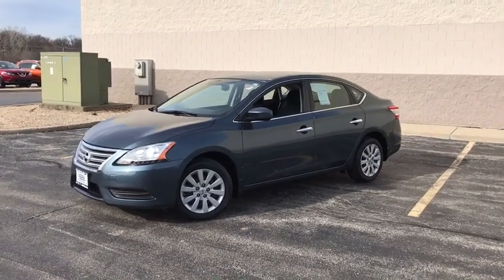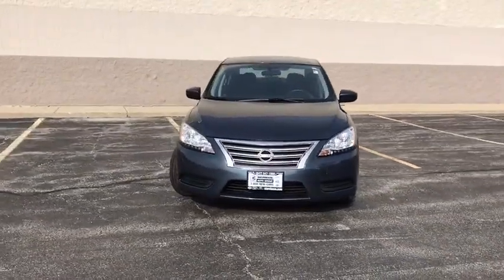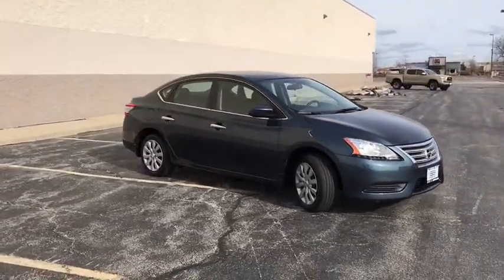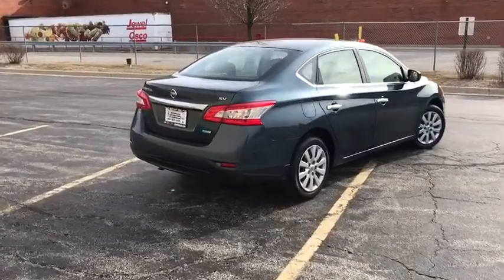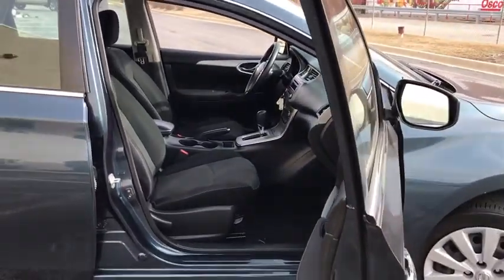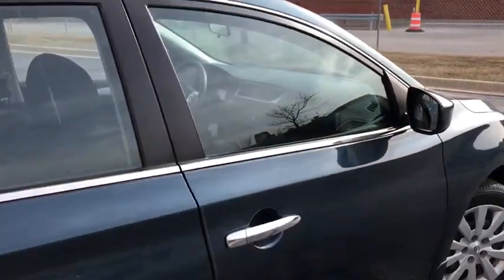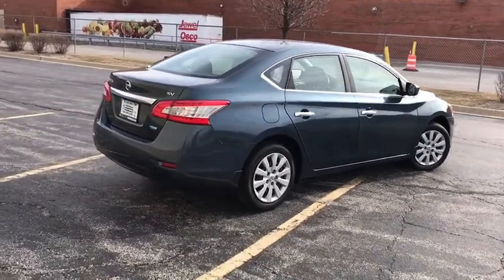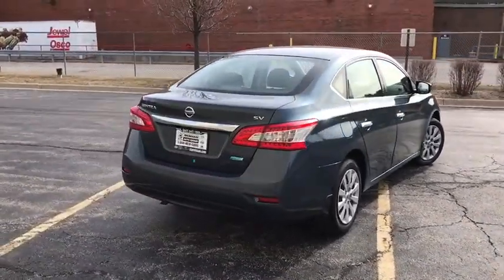2014 Nissan Sentra Niles, Skokie, Chicago, Evanston, Park Ridge, IL 27427A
U 2014 Nissan Sentra

Star Nissan
5757 W Touhy Ave

New Price! CARFAX One-Owner. Clean CARFAX. Blue 2014 Nissan Sentra SV FWD CVT with Xtronic 1.8L 4-Cylinder DOHC 16V CVT with Xtronic, Charcoal w/Cloth Seat Trim.brbrRecent Arrival! Odometer is 9860 miles below market average! 39/30 Highway/City MPGbrbrAwards:br  * 2014 IIHS Top Safety PickbrbrbrReviews:brbr  * Upscale and spacious interior; priced lower than many rivals; high fuel economy; generous trunk space; useful infotainment features. Source: Edmundsbr  * Your someday car is here, today. Sentra completely redefines what an affordable car can be and proves the good life is well within reach. With tasteful styling inside and out, advanced available features you'll love, and a huge interior with surprising luxuries like Dual Zone Automatic Temperature Control and Push Button Ignition. The drive's special too, with a super-smooth Xtronic CVT transmission and a class-leading 34 combined MPG. More than just a pretty face, Sentra's design was perfected in the wind tunnel, to create a ride that's as quiet as it is fuel-efficient. As enticing as each detail is, Sentra was designed as a whole, complete vision of what a modern sedan should be. Your Sentra comes standard with a set of 16 steel wheels with stylish wheel covers and P205/55R16 all-season tires. Standard on all Sentra trims, front boomerang-shaped, halogen headlights are paired with LED accent lights, making a brilliant first impression. It's important to be surrounded by things you love. Like a flowing dashboard design inspired by a bird's wing. Soft-touch materials throughout the cabin, and unexpected available luxuries like rich wood-tone trim and perforated leather-appointed seats that come together to create a very personal space. Fine Vision electroluminescent gauges give confidence to the Sentra driver with a clean, concise readout in all lighting conditions, improving visibility and reaction time. This is Sentra, exactly the way you want it. Sentra is powered by a 130hp, 1.8-L 4-cylinder engine, that achieves an impressive 39 mpg on the highway. It's built compact with special friction reducing coating, and advanced technologieslike twin continuously variable valve timing, and beehive shaped valve springs for power and efficiency. Sentra is equipped with three drive modes to suit your mood. Choose Eco to help maximize fuel efficiency. For maximum responsiveness and a boost of fun try Sport mode. For an ideal blend of efficiency and performance, set it to Normal. Sentra is sensitive to your needs. Its electric power steering system senses how fast you're going, so it provides a natural, solid feel at higher speeds and more power assist at low speeds for effortless maneuvers. Source: The Manufacturer Summary